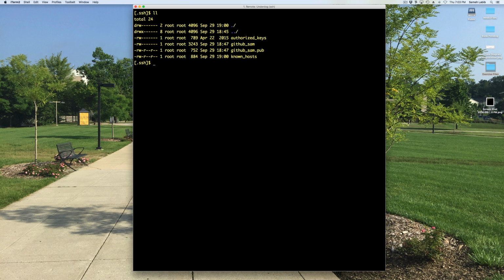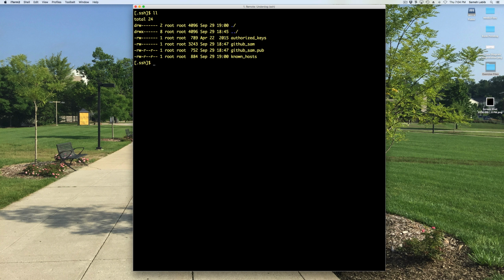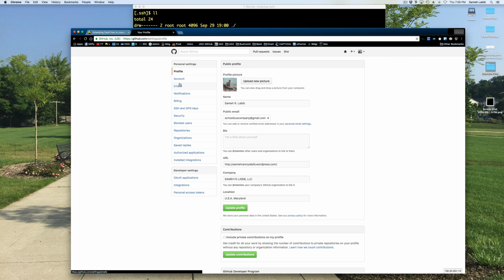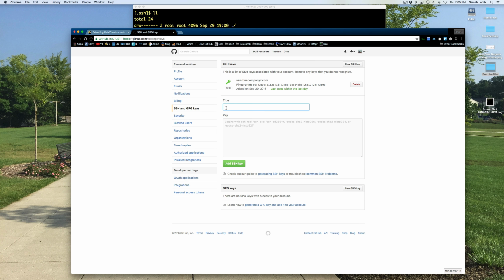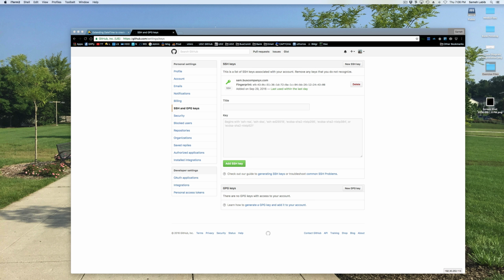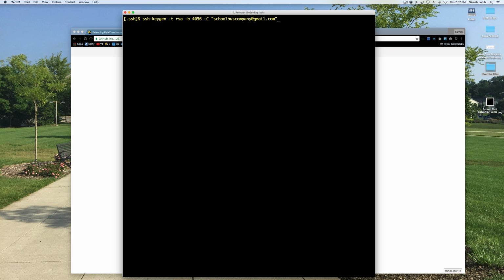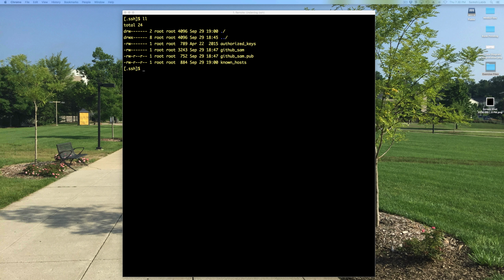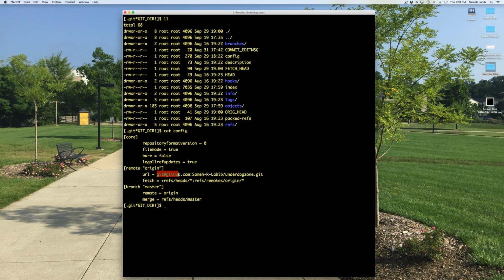Added new ssh key for github and sam